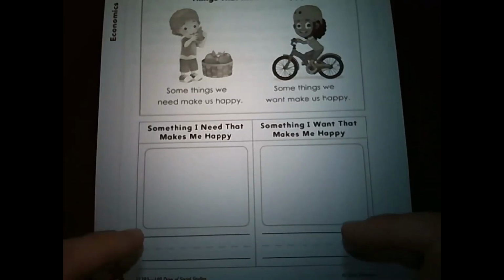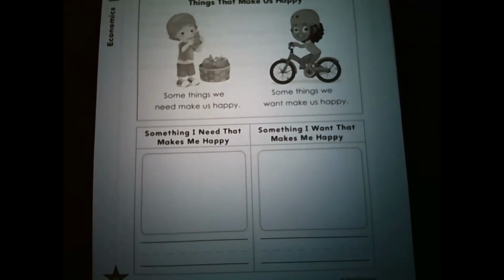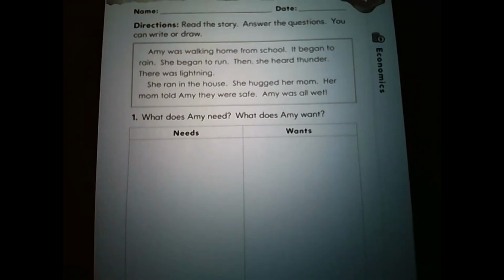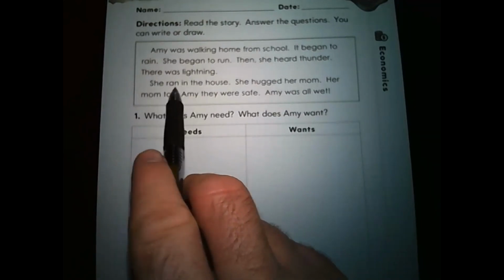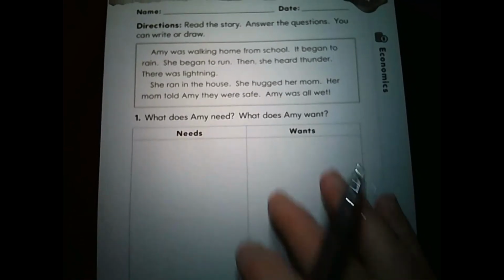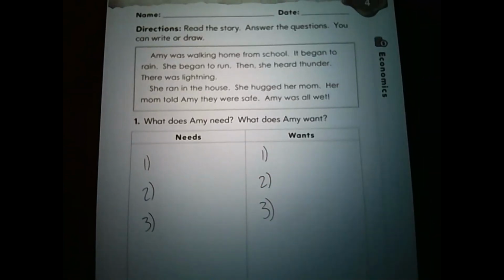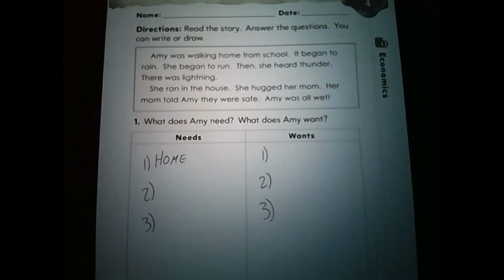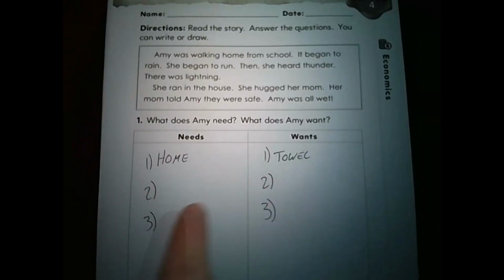Week 6 - Science and Social Studies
Week 6 of our science and social studies lessons. This week focuses on the continued learning of forest habitats and economics.